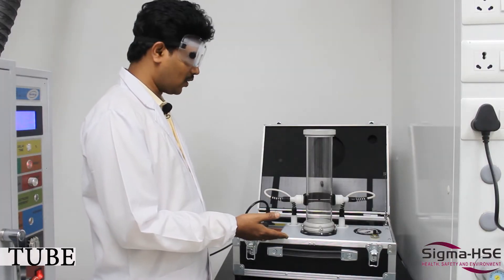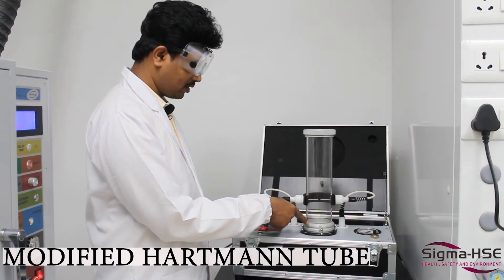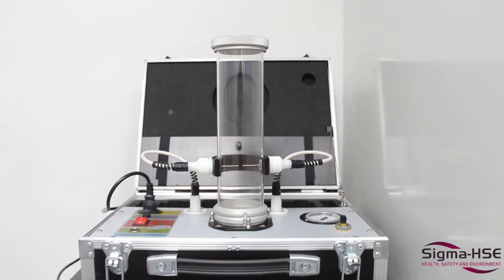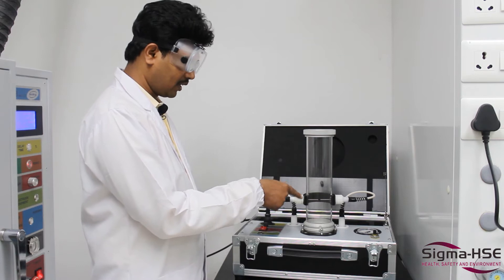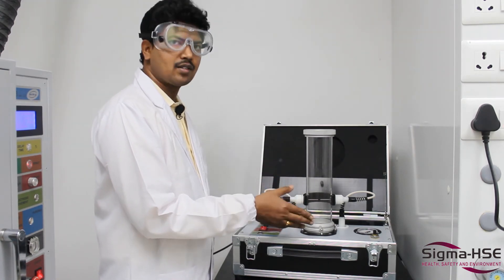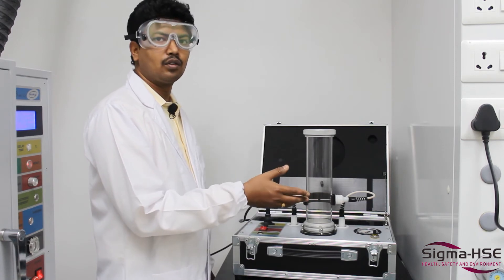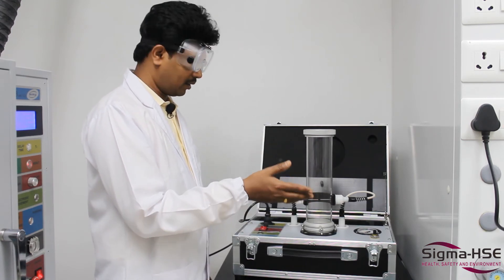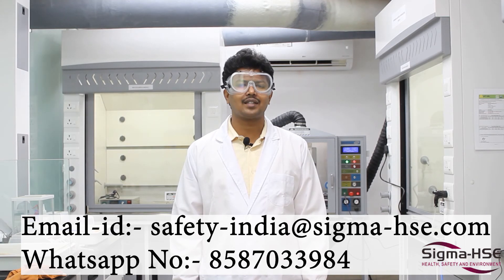MODIFIED HARTMANN TUBE - SIGMA HSE INDIA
Our laboratories generate test data on the flammability, explosivity & reactivity of dust, gases, vapors, and substances. We focus on providing Interpretation of test results to our clients for successful implementation of data.

And, get updates of recent happenings, events and webinars